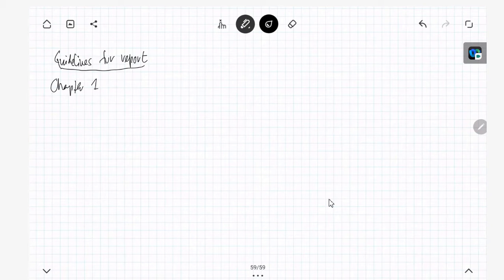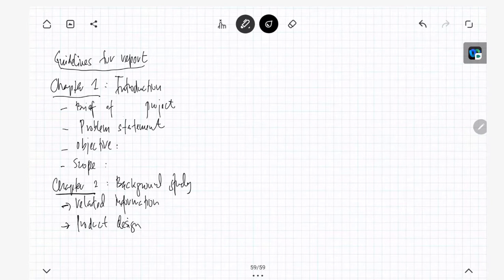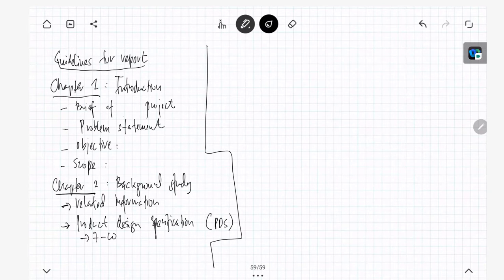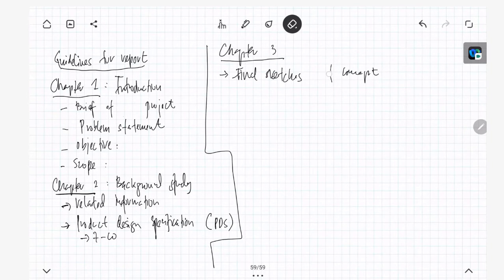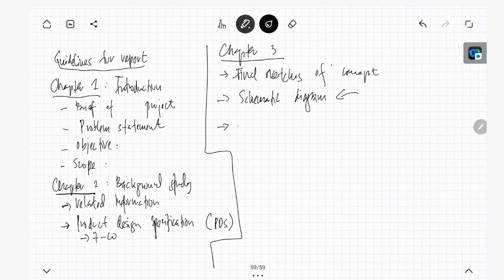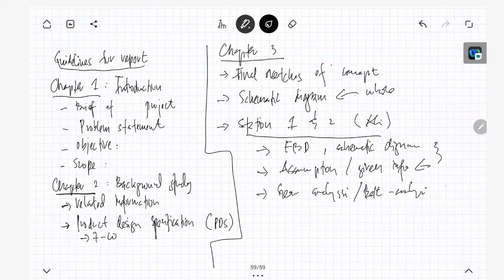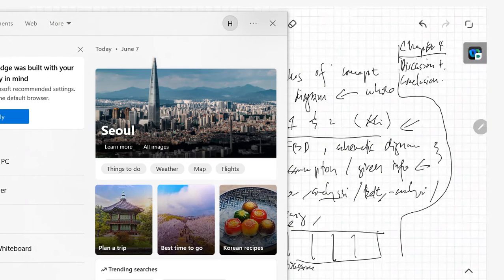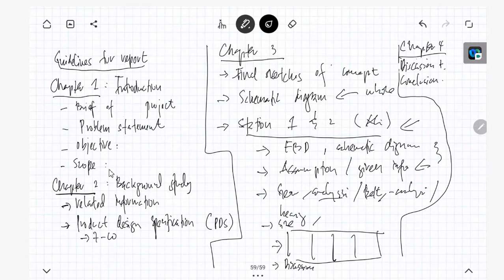Component design project guiidelines